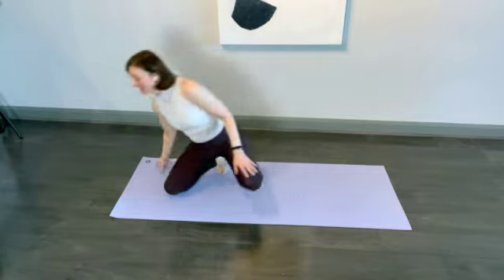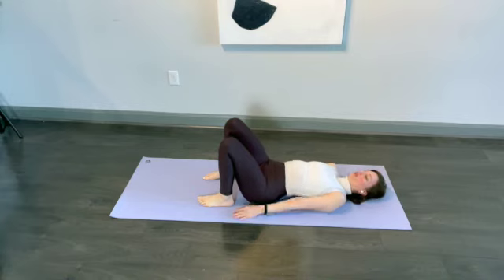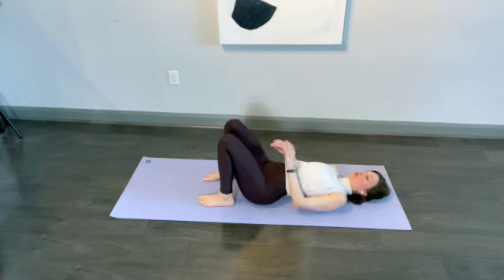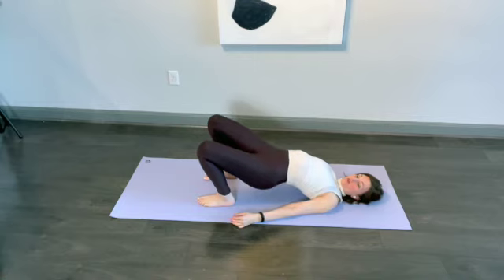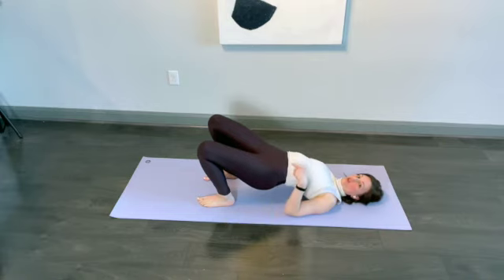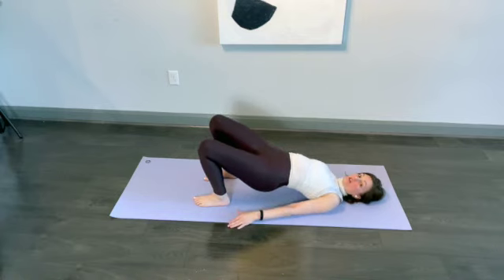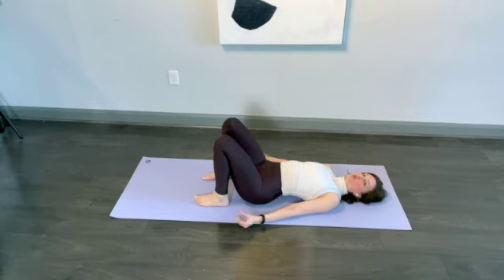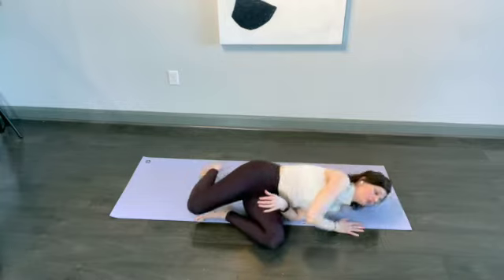Glute Bridge Plus +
This glute bridge adds a little something to access more glutes.  This is great for hip pain, back pain, knee pain, SI joint pain.  We all (who have these pains) have some areas of the glutes that are not firing up.  So let's get them turned on and get our joints supported with our strong glutes.  Literally, turn your butt on!